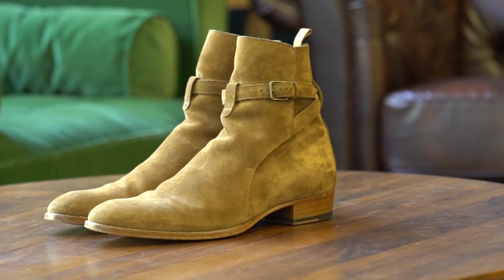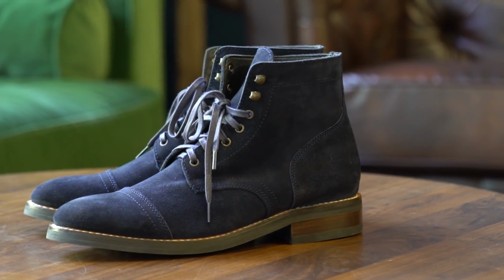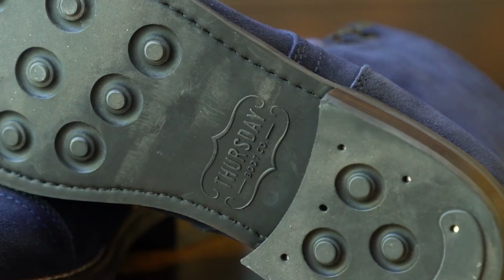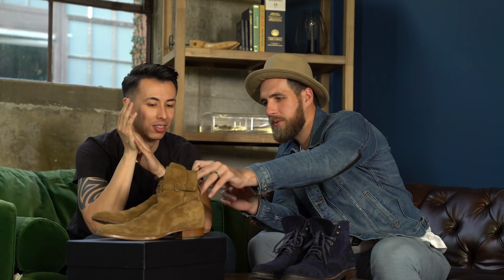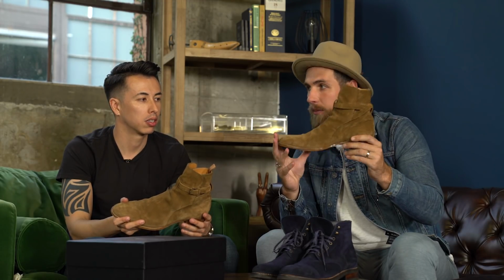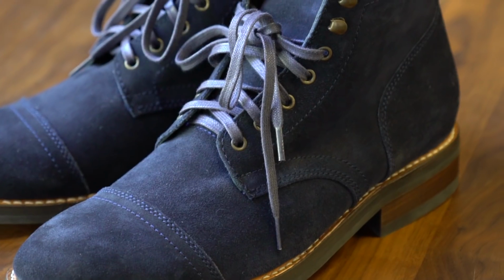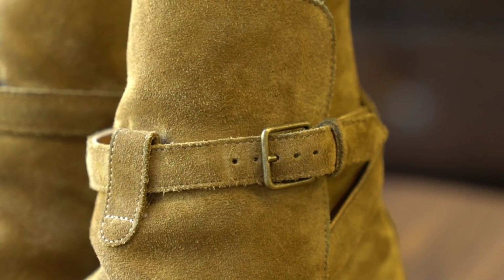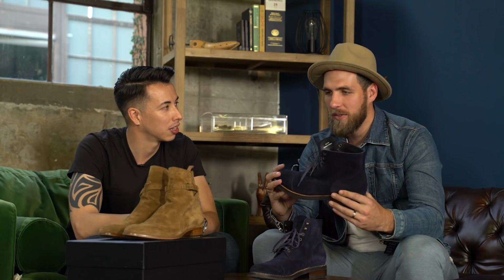Worth it? Thursday Boots VS YSL Boots || Men's Fashion || Gent's Lounge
Worth it? Thursday Boots VS YSL Boots || Men's Fashion

-GL